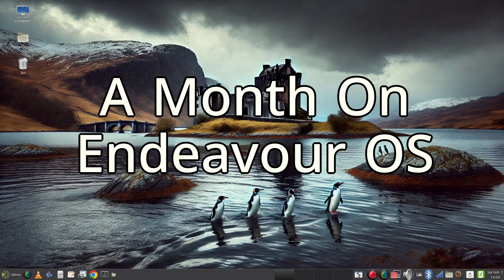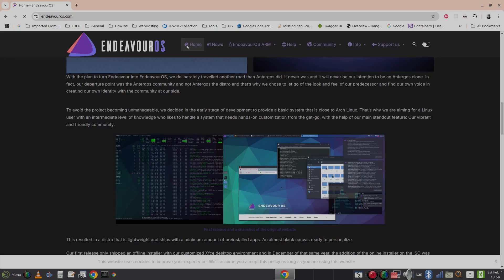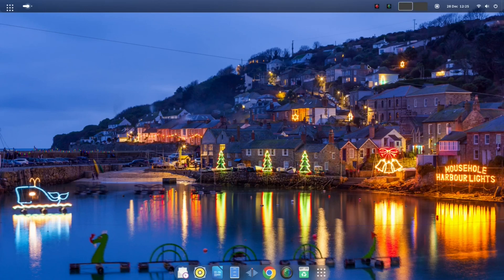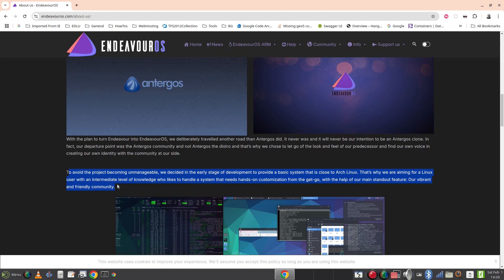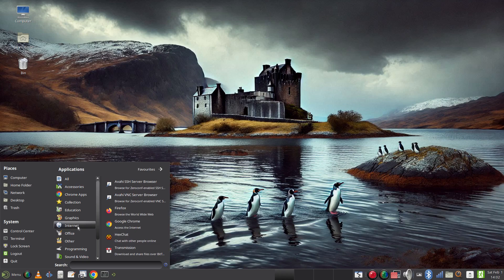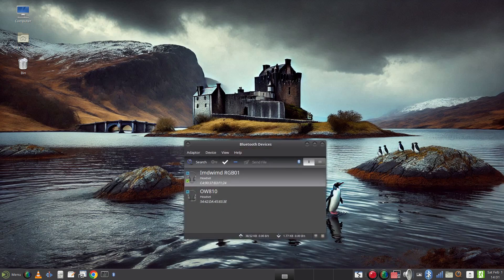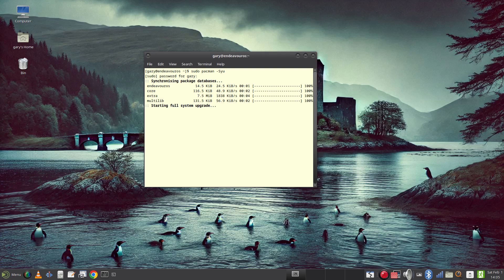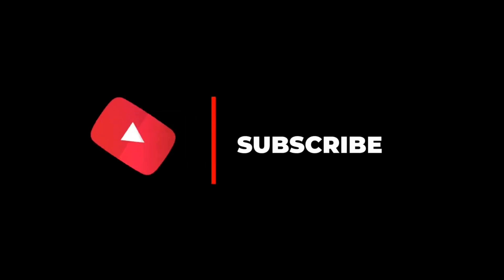A Month On Endeavour OS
A Review Of Endeavour OS